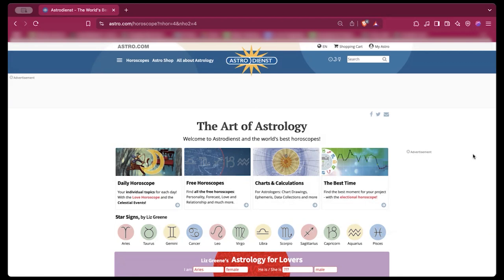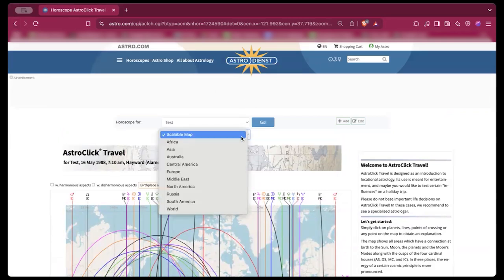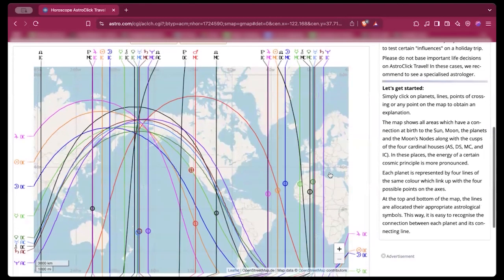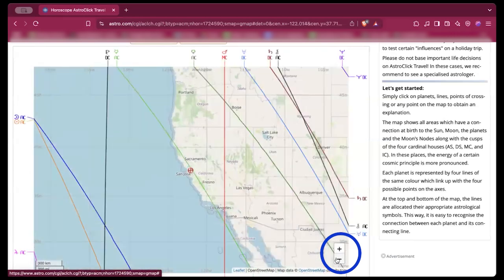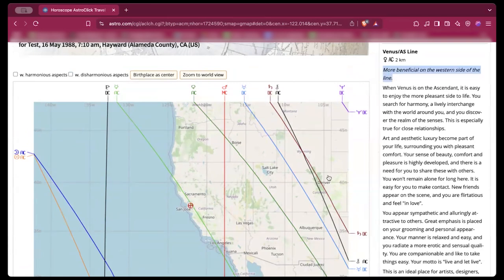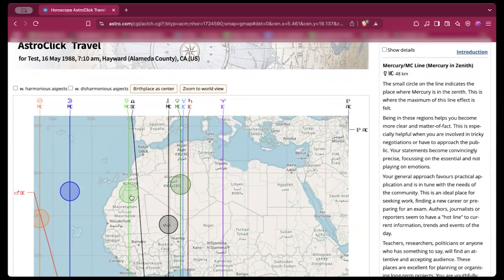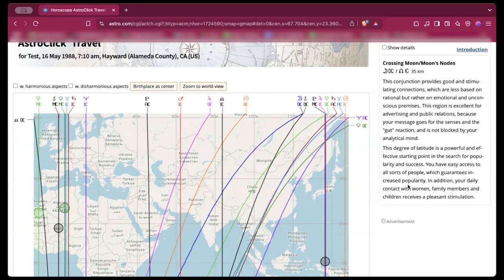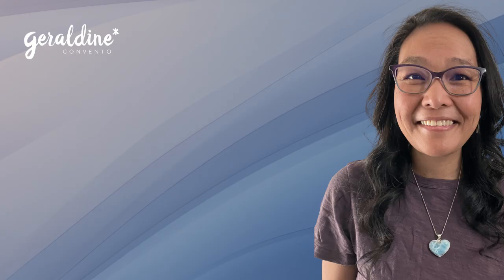How To Read Your Astrocartography Chart for FREE (2025)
In this video, I walk you through How To Read Your Astrocartography Chart for FREE as of 2025. This is an updated version to the previous video I recorded. Since then Astro.com has added many features to make this process easier.

0:00 Intro
0:41 Tutorial for looking up free astrocartography chart astro.com